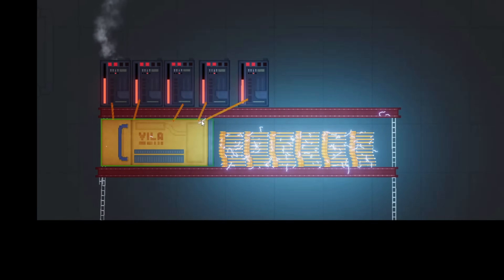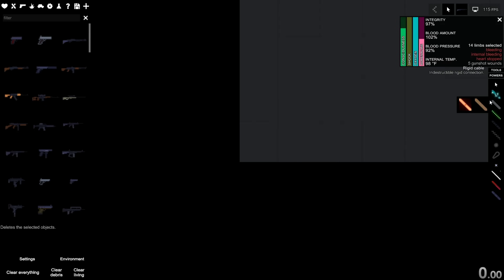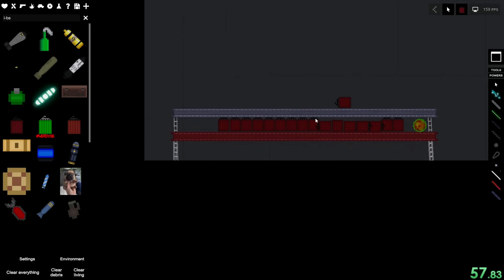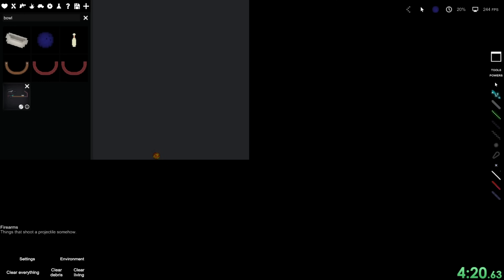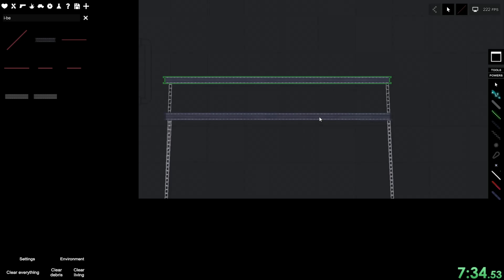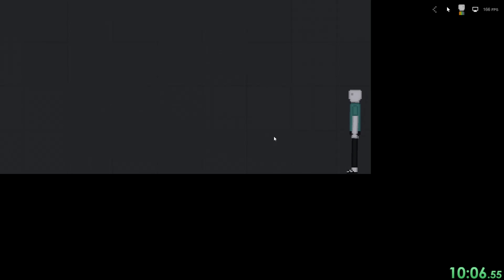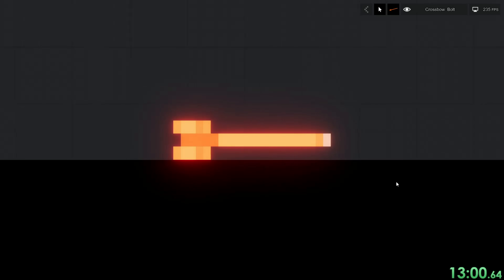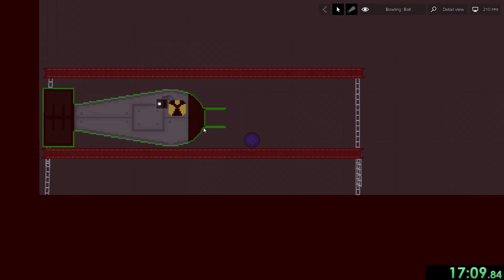This Bowling Ball Is Going 125,001 Miles Per Hour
In this video, I will attempt to build a railgun that can shoot across an entire 3,000-foot map and kill a person. Is it possible? If you are wondering, the game I 'shot' the players in is called, 'People Playground'.

Q: How do I join one of these videos?

A: Check my community page because the forms are posted here.